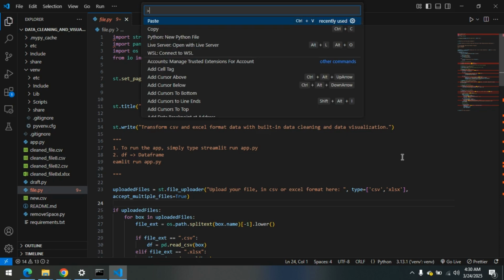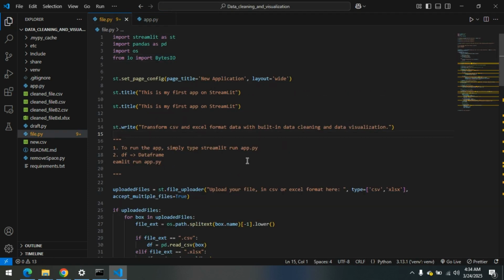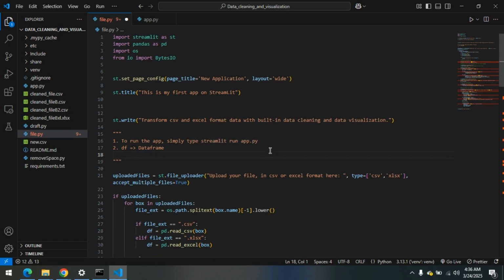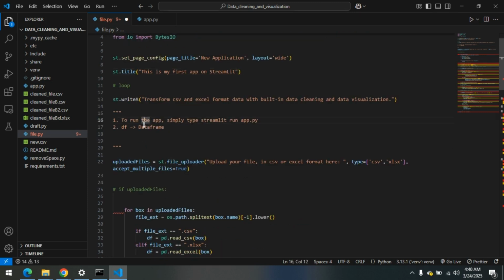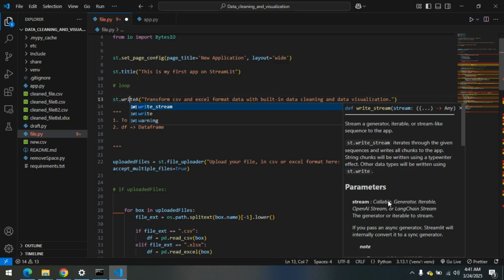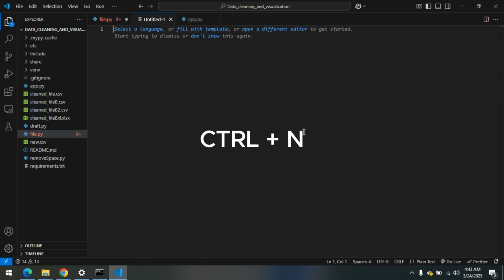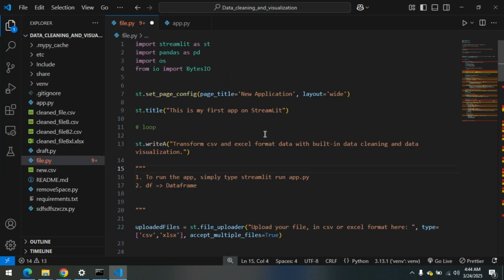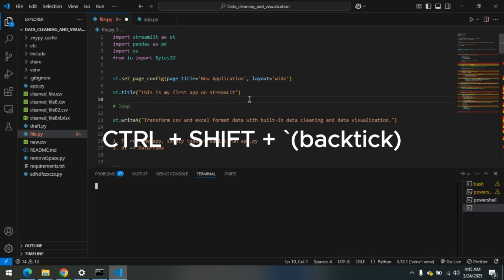Use the most common Shortcut Keys of VSCode to code faster!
Master VS Code Like a Pro! 🚀 | Essential VS Code Shortcut Keys Tutorial

Boost your coding speed and efficiency with these must-know VS Code shortcut keys! In this tutorial, we’ll walk you through the best VS Code keyboard shortcuts for navigation, editing, debugging, and more. Whether you're a beginner or an experienced developer, these shortcuts will help you code faster and work smarter in Visual Studio Code.

🔥 What You’ll Learn in This Video:
✅ Essential VS Code shortcuts for Windows, Mac & Linux
✅ How to navigate faster in VS Code
✅ Efficient file and tab management
✅ Quick tricks for debugging and running code
✅ Time-saving tips to boost productivity

💡 Why Watch?
If you want to improve your coding workflow, increase efficiency, and become a VS Code power user, this video is for you!

🔹 Download a PDF of all the Shortcut Keys of VSCODE